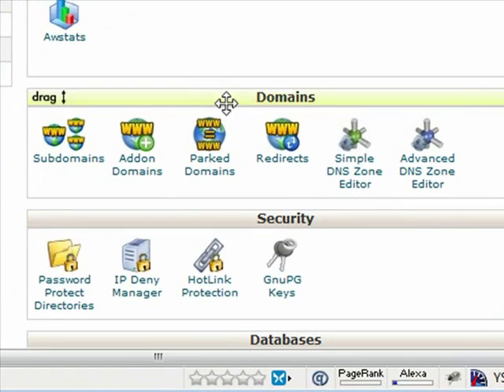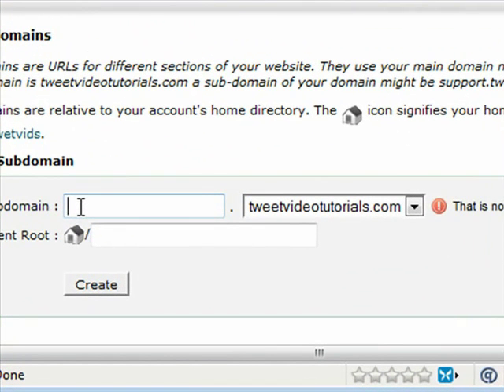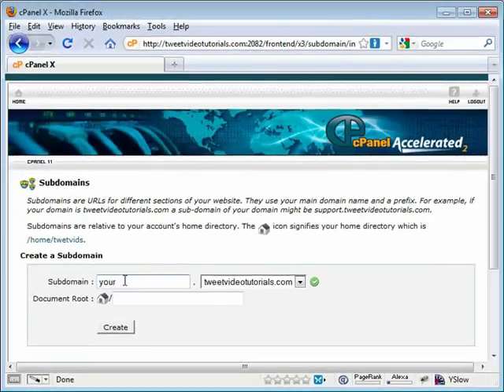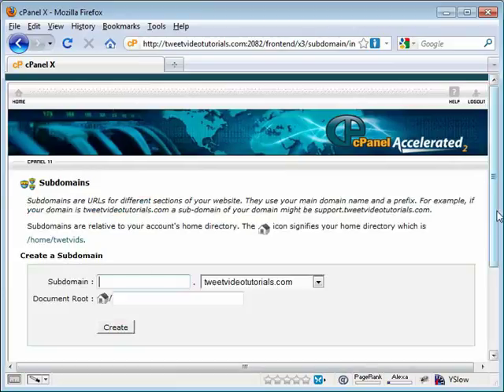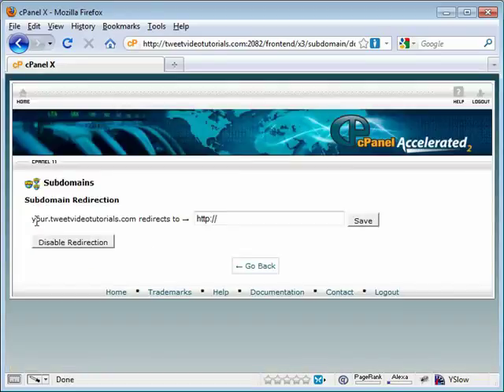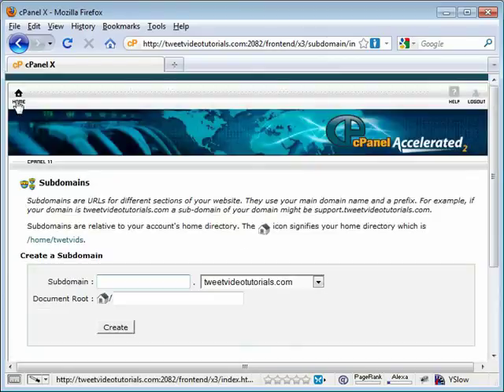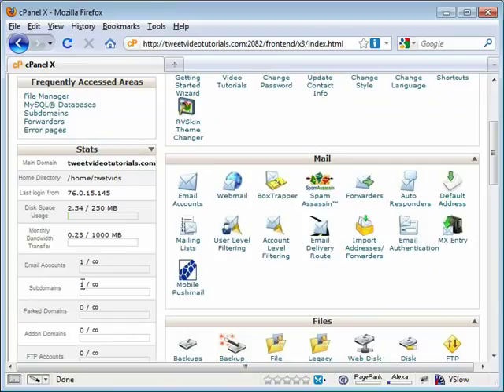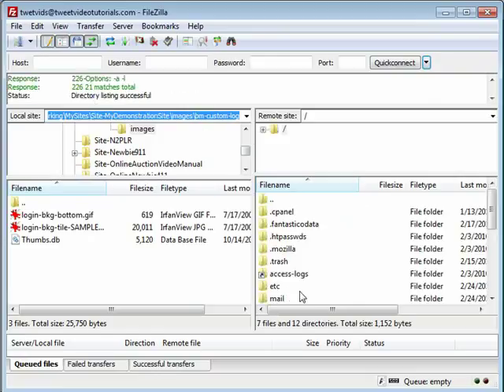Cpanel SubDomains mod01vid09